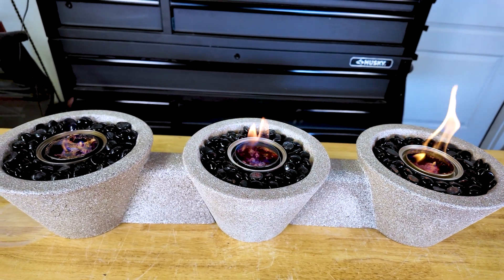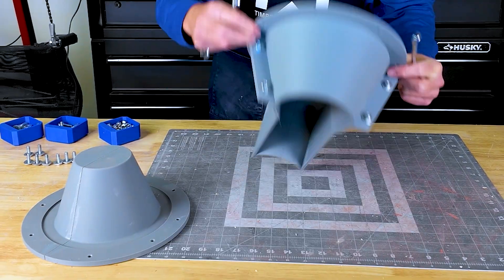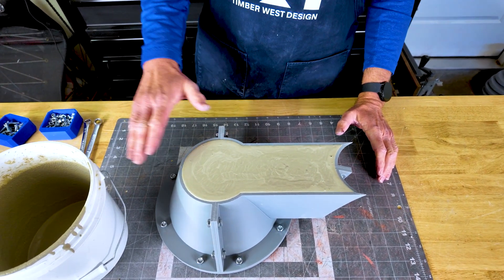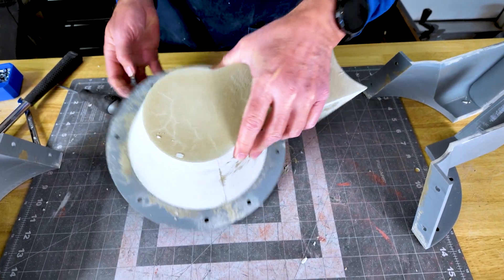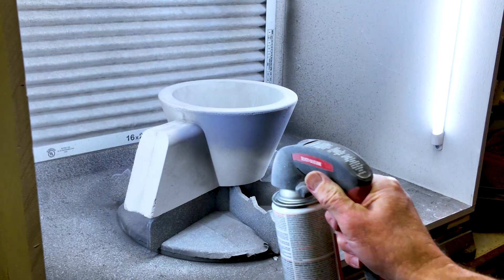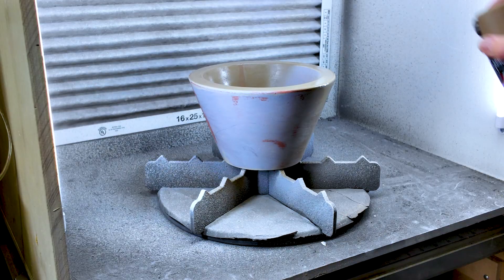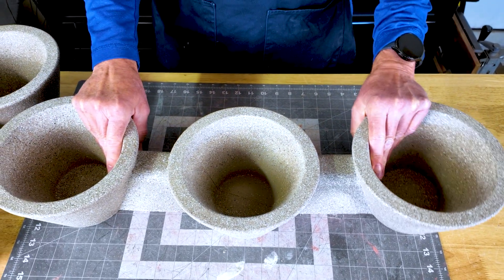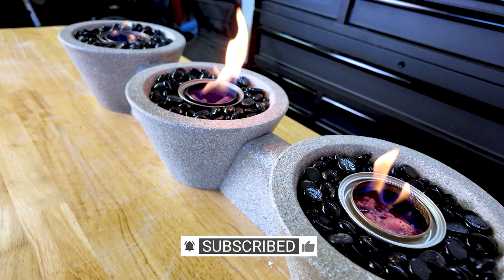CAD to Concrete: The 2-Layout Tabletop Fire Feature Build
Build a modern tabletop concrete fire feature designed to work in two different layouts—triangle or straight line. I walk you through the full process: CAD model, 3D-printed molds, assembly, concrete pour, and final layout choices.
If you want the mold files or more concrete builds, they’re on my website.